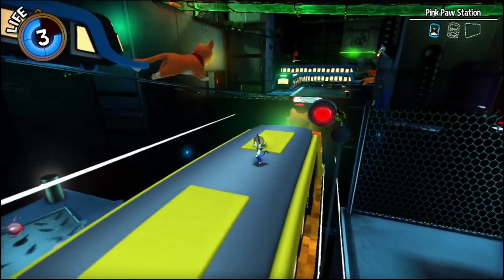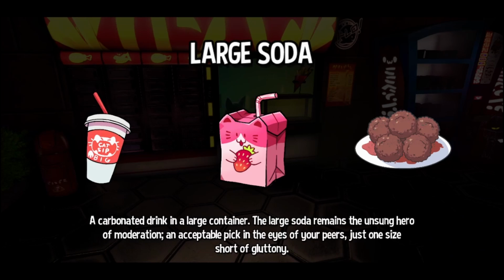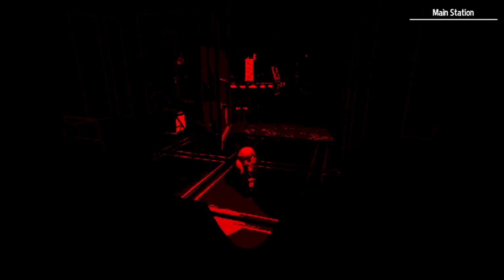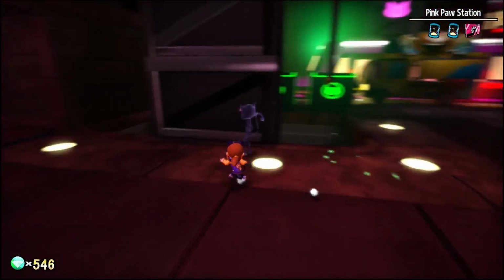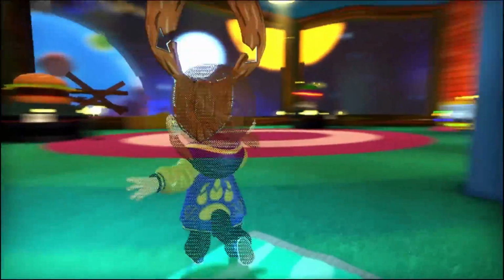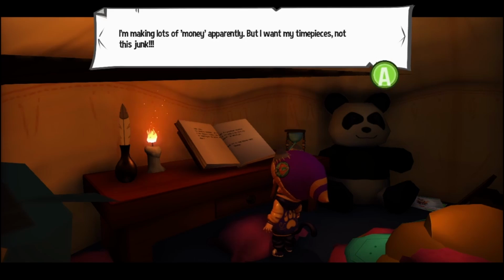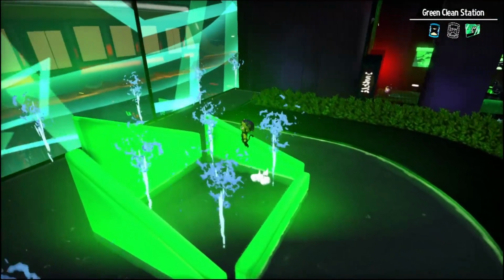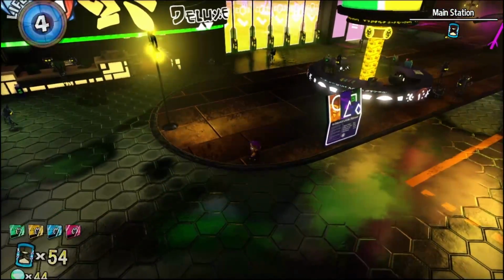A Hat in Time (Nyakuza Metro DLC) Episode #26 Sweeping clean the Metro.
Hat Kid Finds a slew of secrets, Badges, Stickers, and Star- I mean Time Pieces.. as she cleans them out... hopefully nothing gets in her way.

0:00 Recap
0:20 a Hidden thing
5:09 After finding 100 Elec Pons
5:17 First door
5:56 Second door
6:12 Third door
7:13 Final door
7:46 The Secret
10:58 Start of collecting Time Piece
11:40 Asmr for lunch
11:57 Pink Metro ticket
15:30 New Badge
17:07 Virtual boy Cutscene
18:08 Goofin off
22:21 New Badge
26:05 New Diary entry
21:12 New Badge
30:24 On way to Time Piece